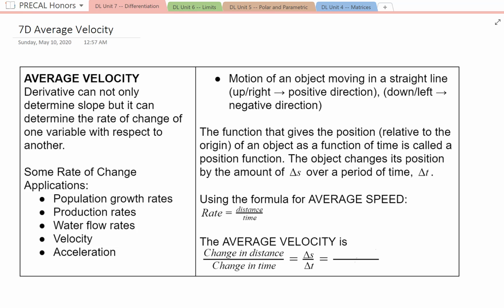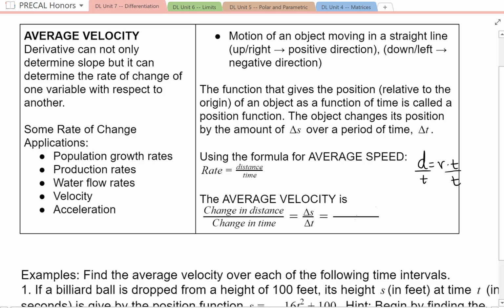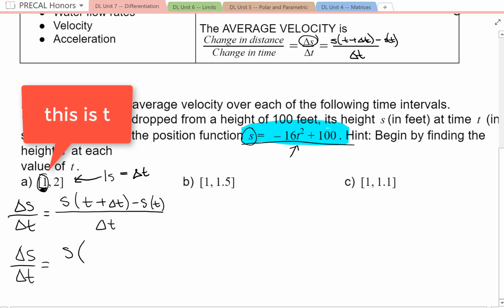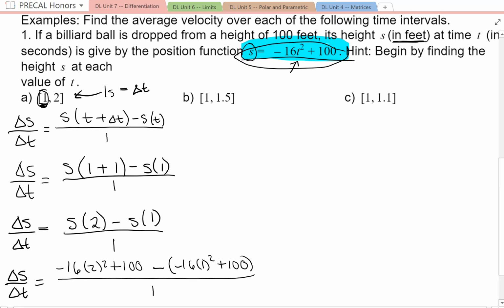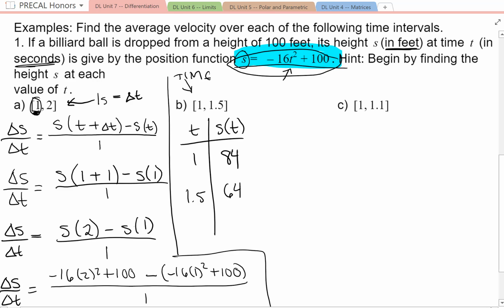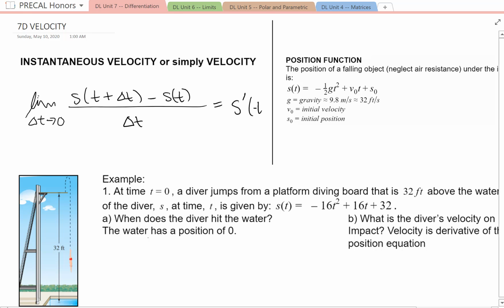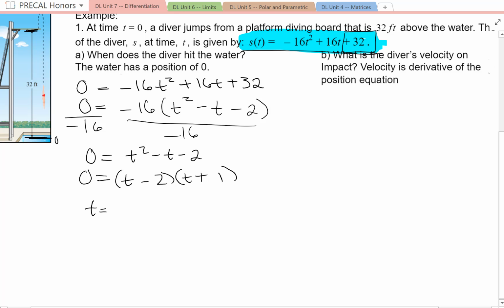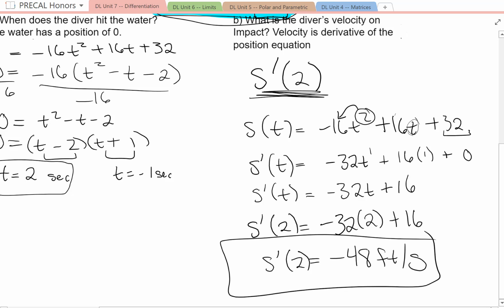Velocity as a derivative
Average Velocity (Rate of change) and Velocity (Derivative of the Position function).